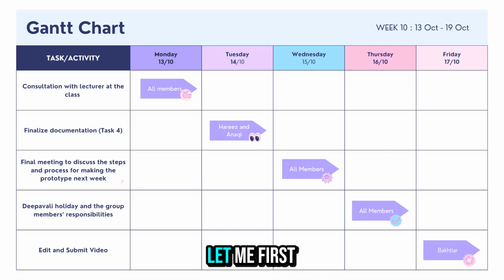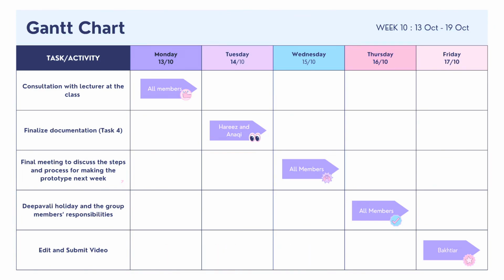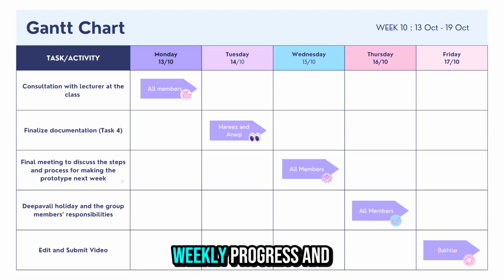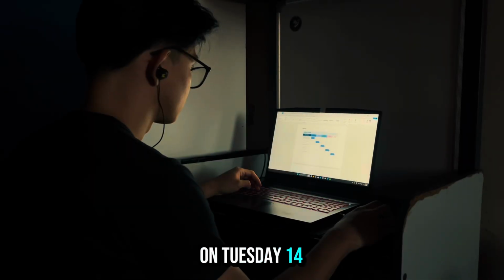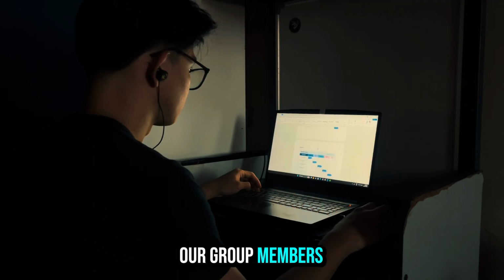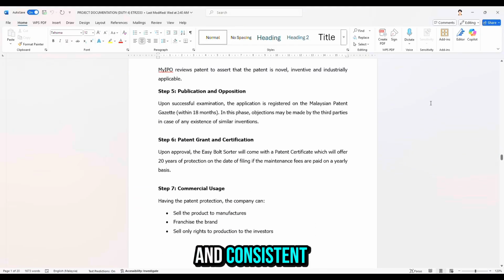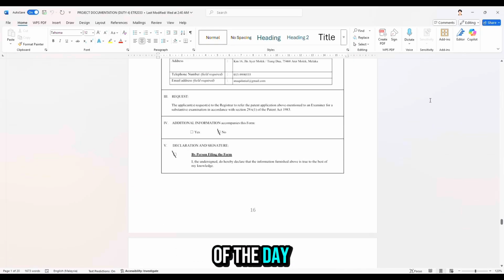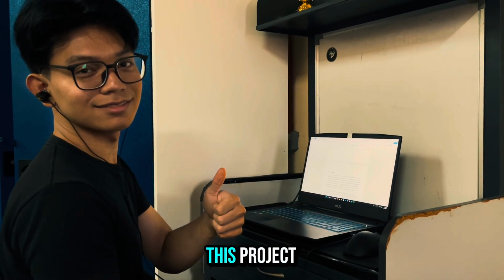VIDEO PROGRESS REPORT | WEEK 10 | ETR 2033